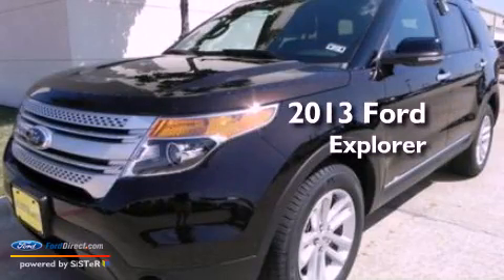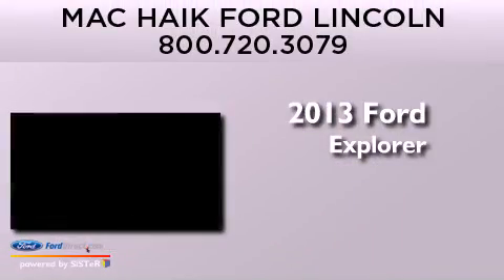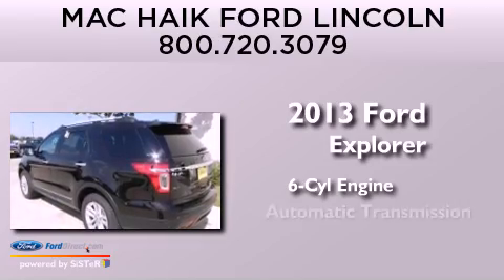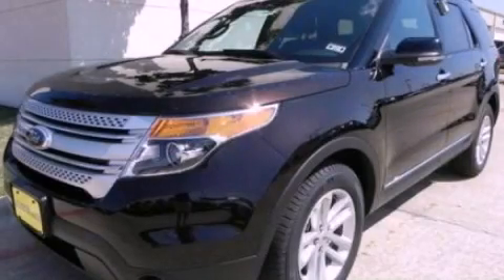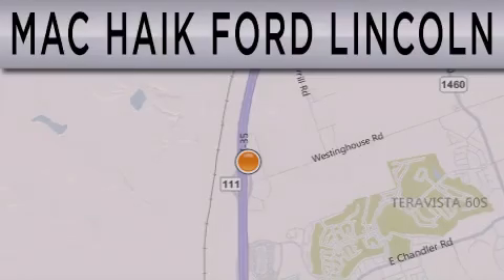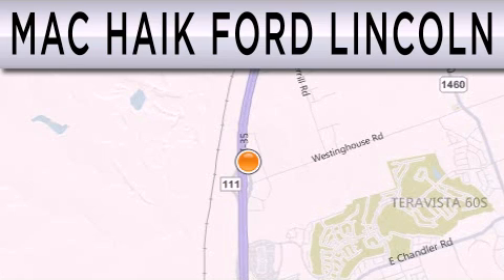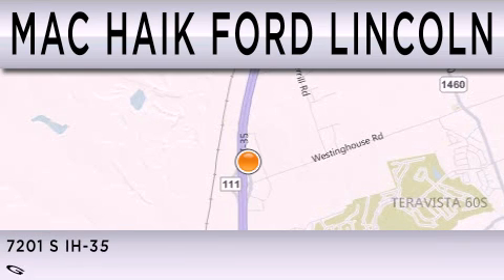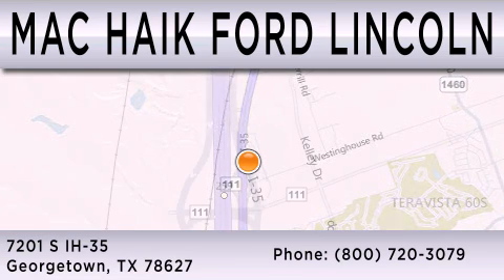2013 FORD EXPLORER Georgetown TX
Year : 2013
 Make : FORD
 Model : EXPLORER
 Engine : 3.5L V6 24V MPFI DOHC FLEXIBLE FUEL
 Trans . : 6-SPEED AUTOMATIC
 Exterior : BROWN METALLIC

 Interior : CHARCOAL BLACK
 Stock : 130566